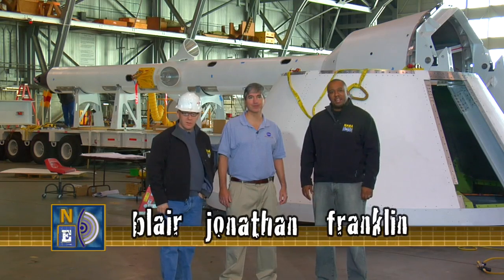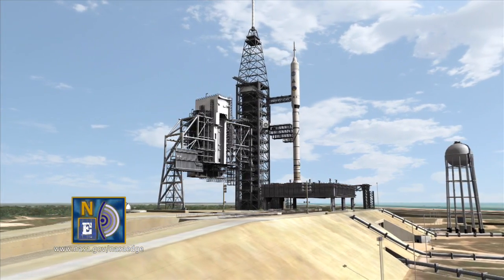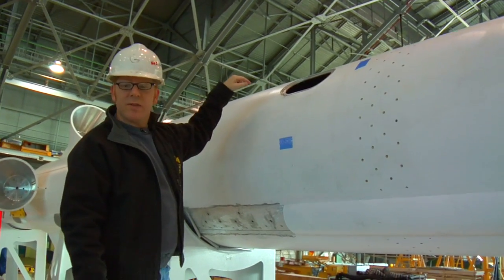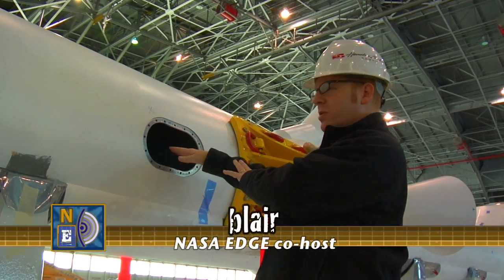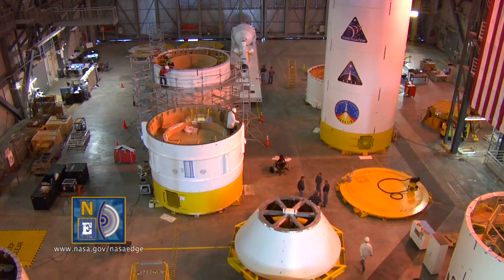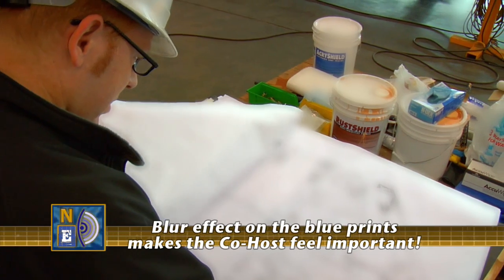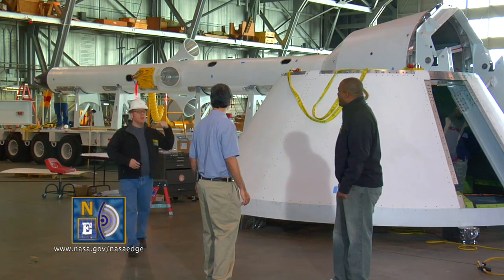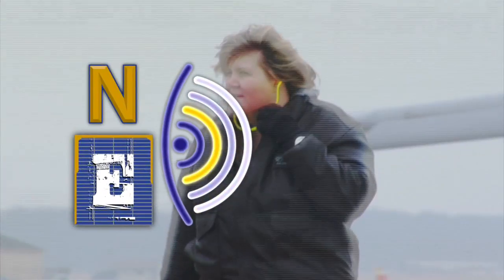NASA EDGE @ Ares I-X:Crew Module/Launch Abort System [HD]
One major step toward returning to the Moon is the launch vehicle. Though still in the development phase, the Crew Module and Launch Abort System for Ares I-X represent a major step toward the big dance, the big show, or as NASA EDGE likes to say, Lunar Launchapalooza. Franklin talks through the details with Ares I-X Deputy Project Manager, Jonathan Cruz, about the CM/LAS while Blair conducts his standard stowaway assessment. Lets face it, were getting really, really close to actually seeing Ares I-X fly  with or without a medianaut on board.